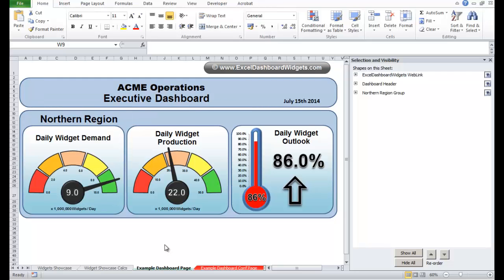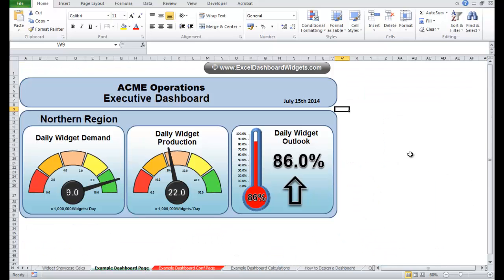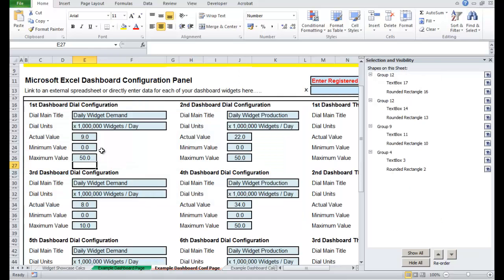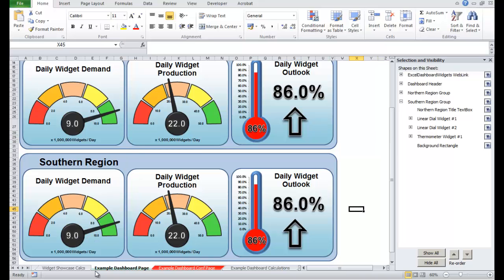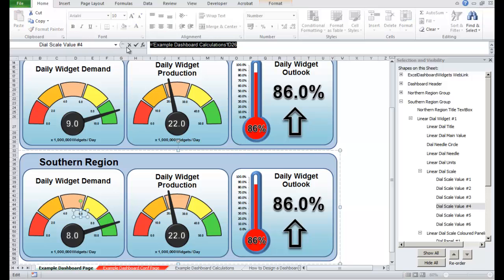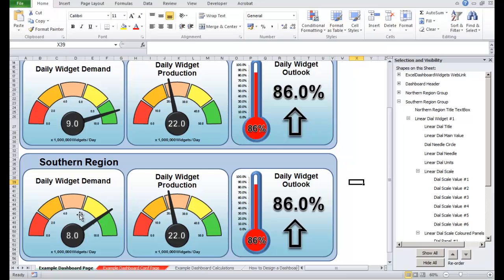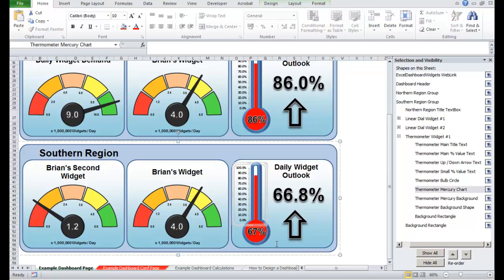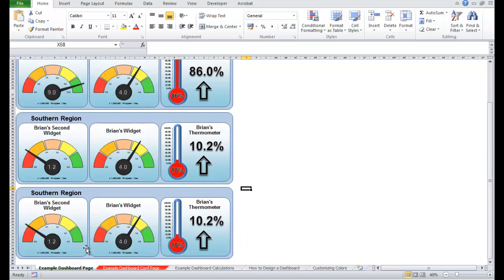Tutorial - Setting up an Excel Dashboard - Duplicating Widgets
A quick tutorial describing how to copy widgets and set up the Excel Dashboard using the template